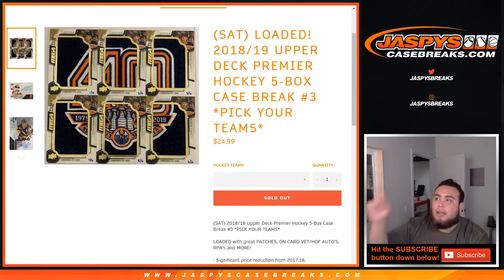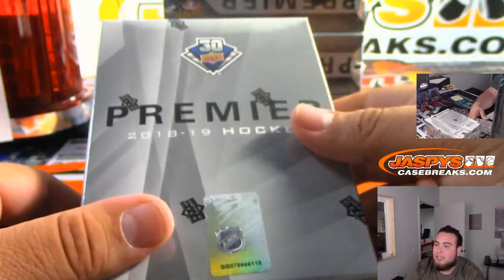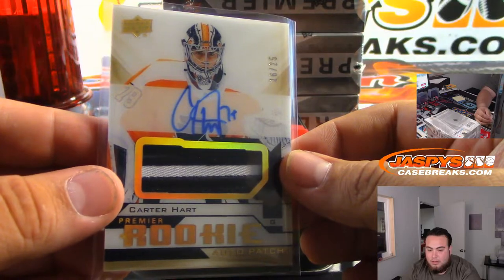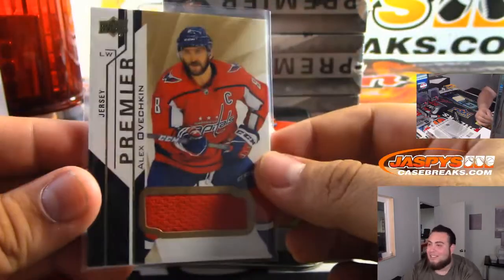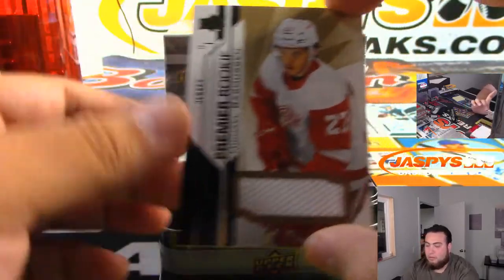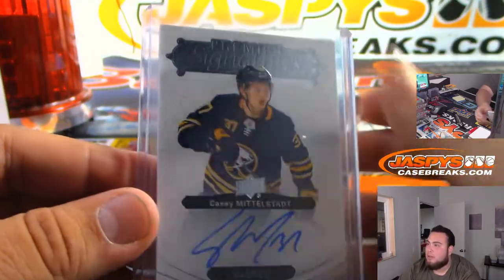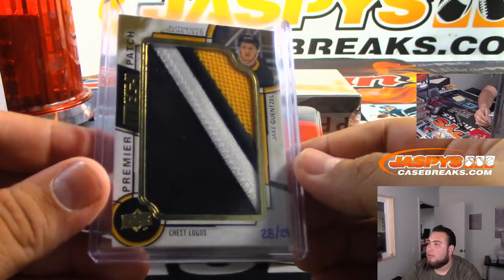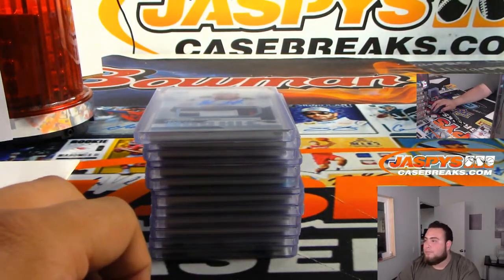9/15 - 2018/19 UPPER DECK PREMIER HOCKEY 5-BOX CASE BREAK #3 *PICK YOUR TEAMS*